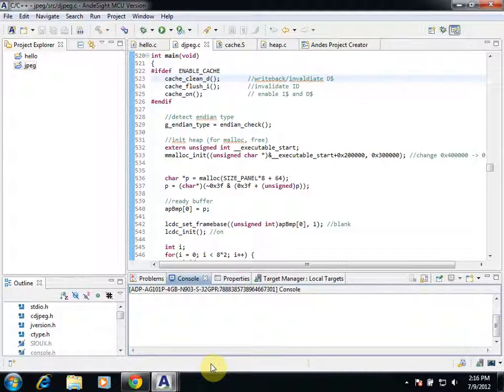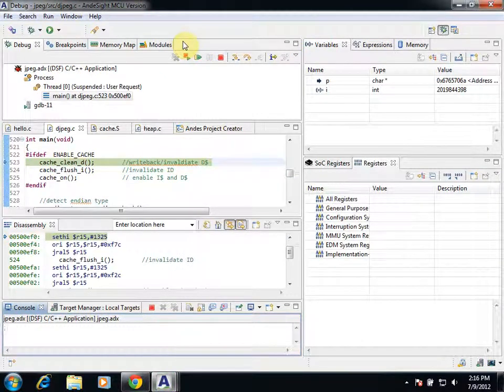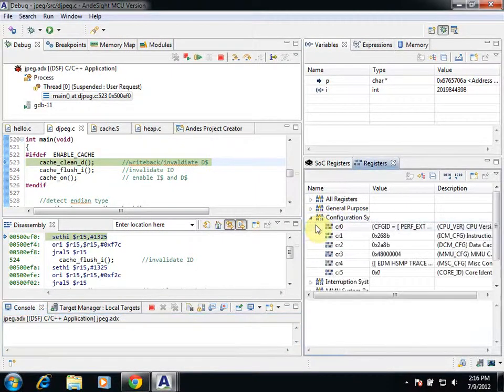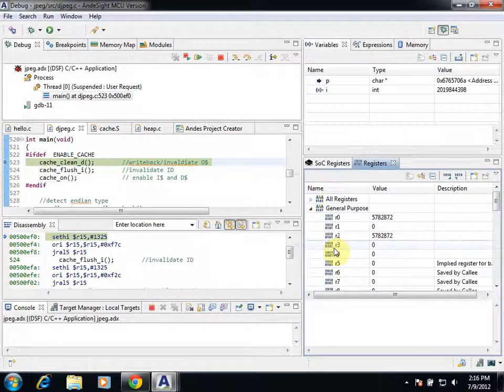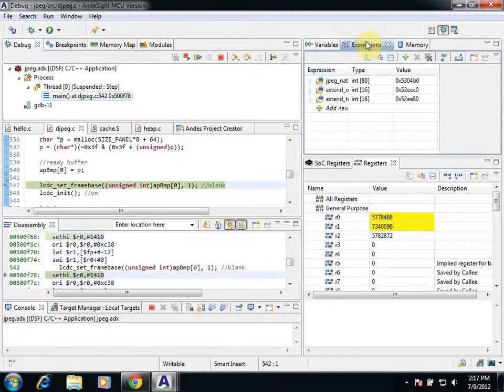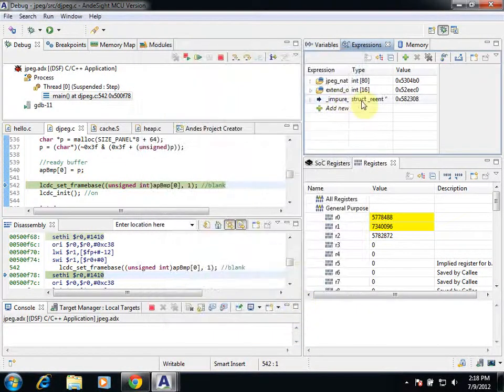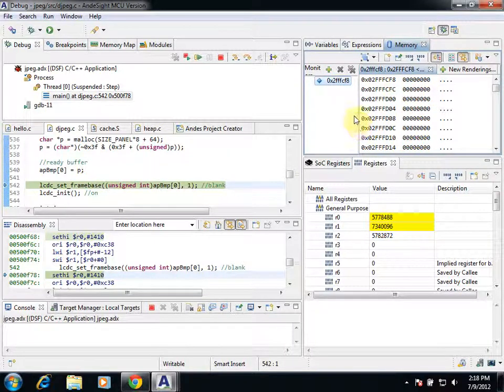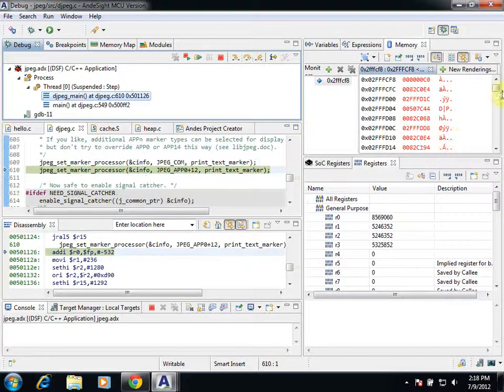Debugging - Part 2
Debugging Tutorial Part 2/3 - AndeSight MCU Version